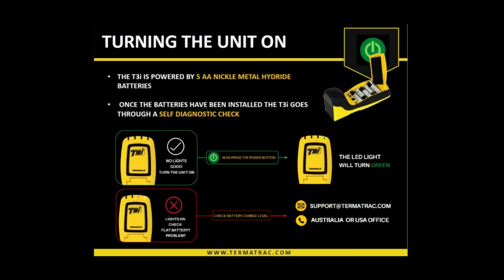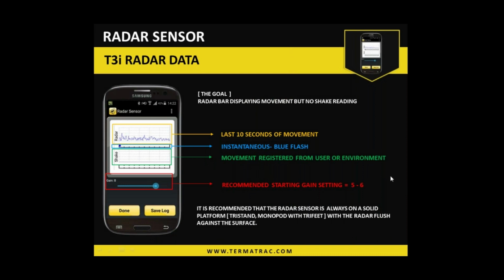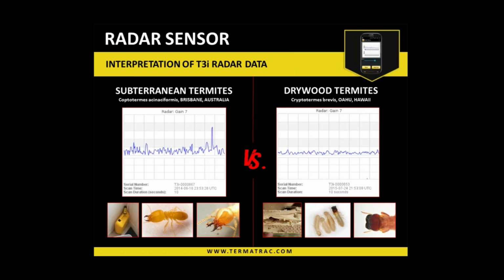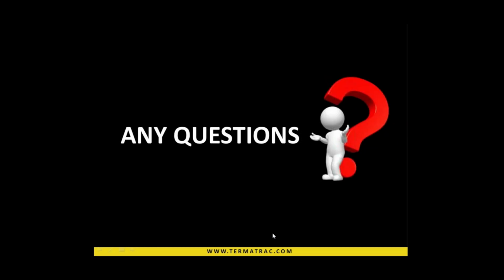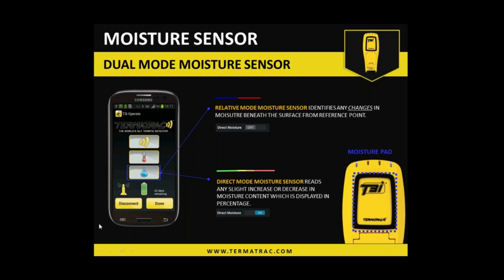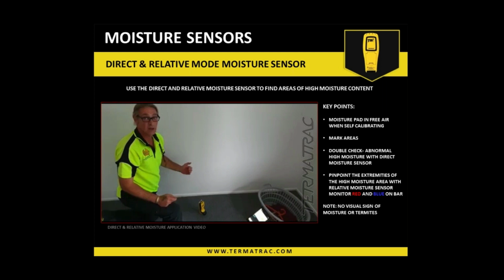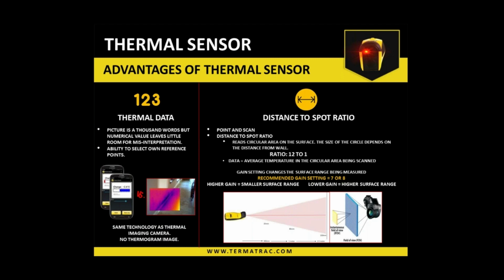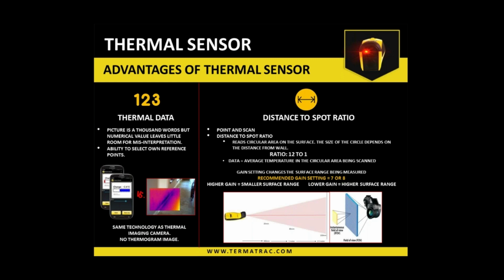India Live Webinar 04.22